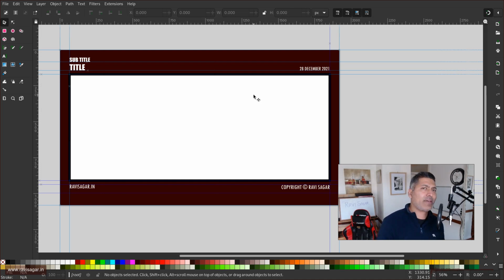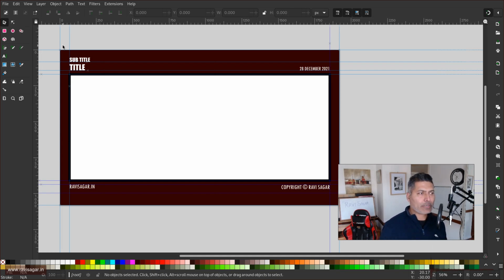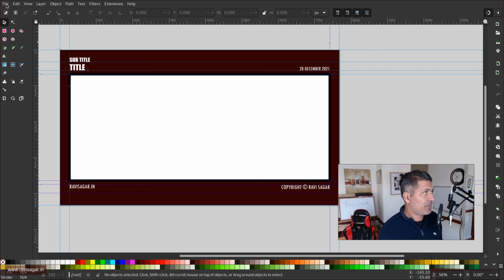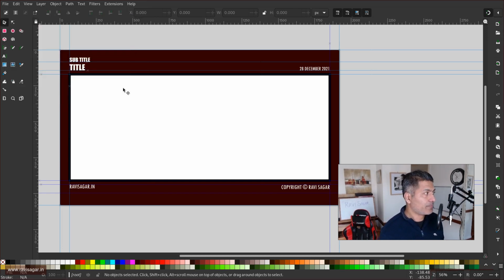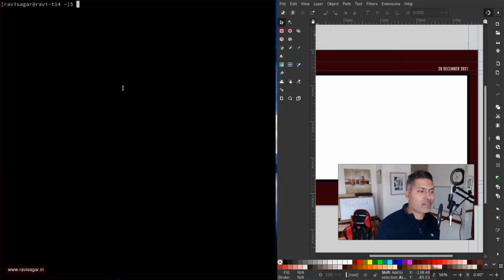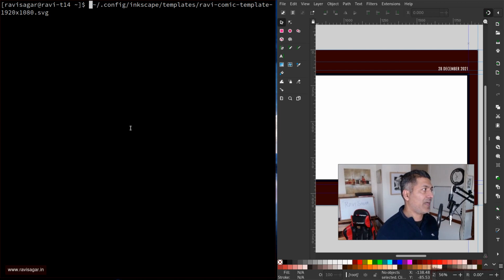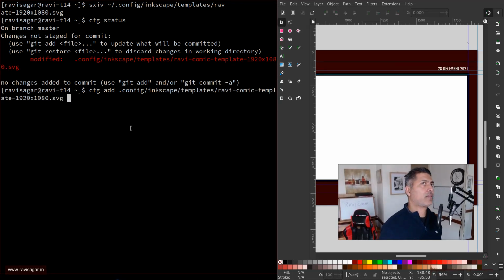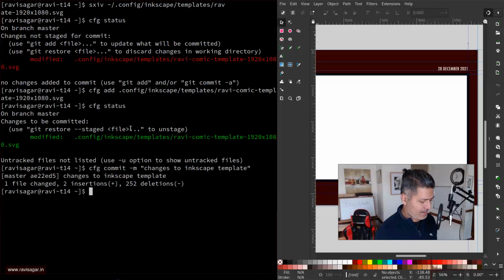Inkscape - Create your own templates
If you are starting to learn how to use Inkscape for vector graphics then you must learn how to create your own templates. It will make you super efficient.